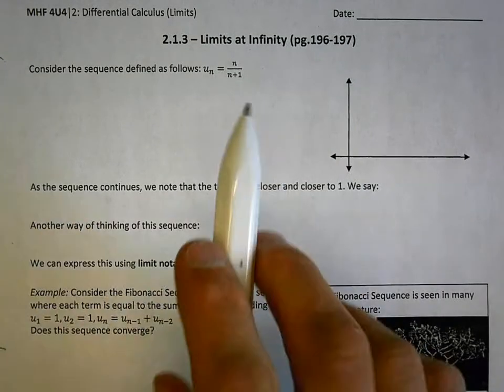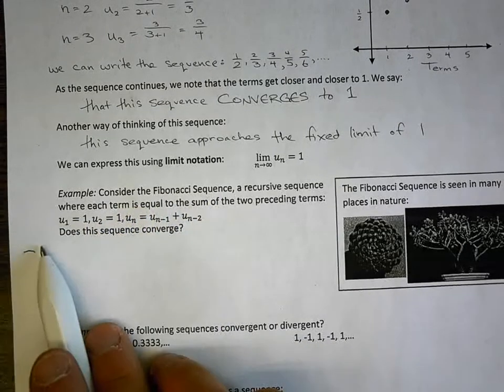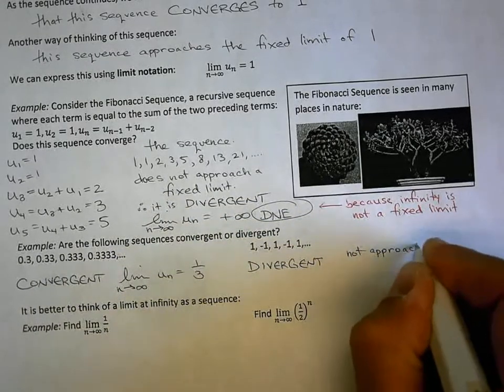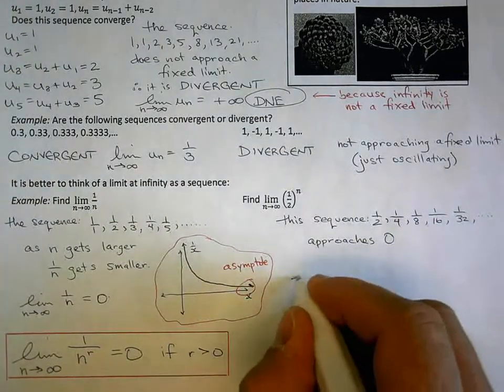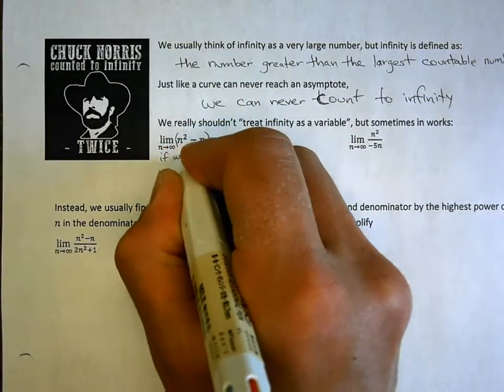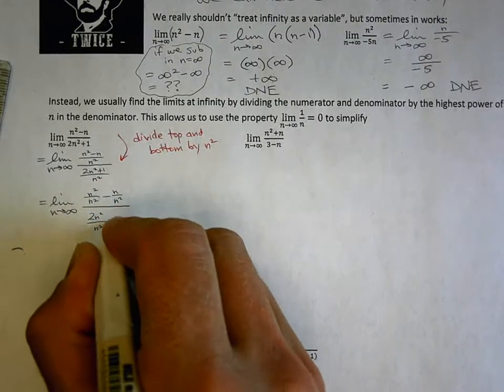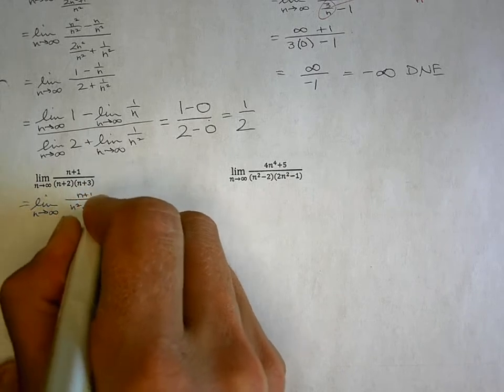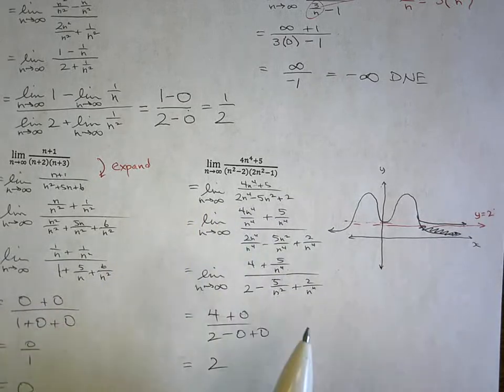2.1.3 - Limits at Infinity